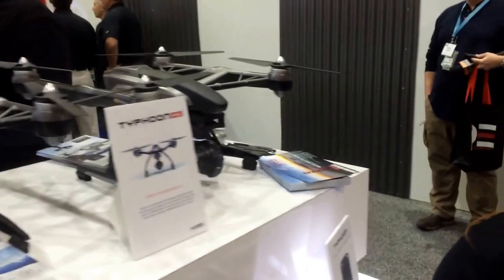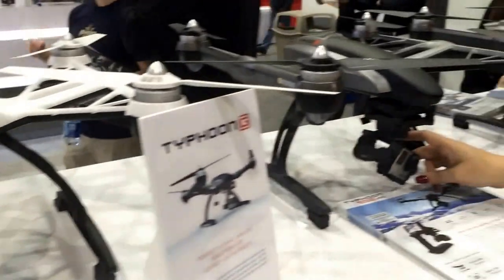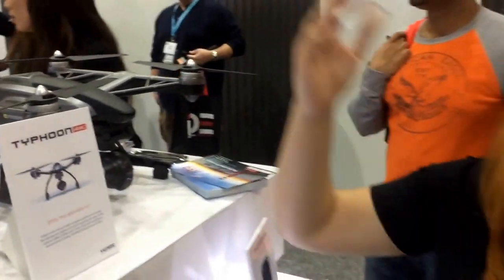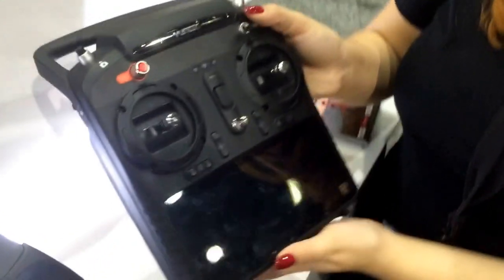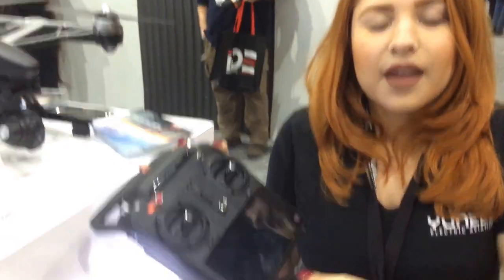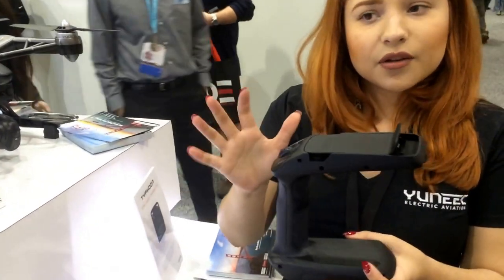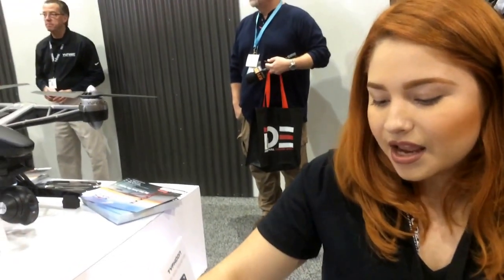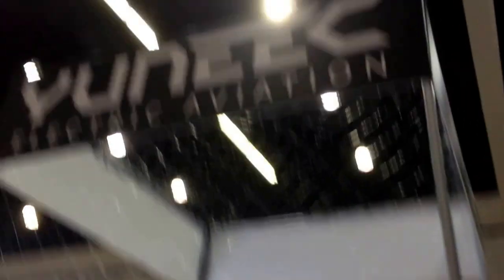Yuneec Typhoon UAVs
Hong Kong-based Yuneec has been making human-carrying aircraft since 1999, but last year entered the UAV market with the Q500, the first of its now expanding line of Typhoon quadcopters.